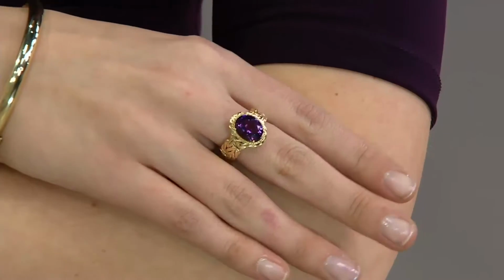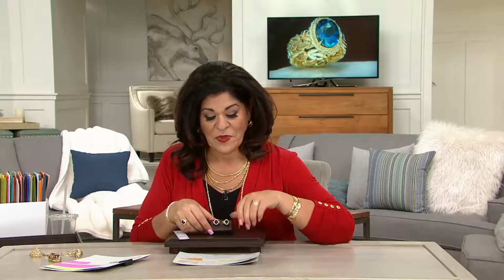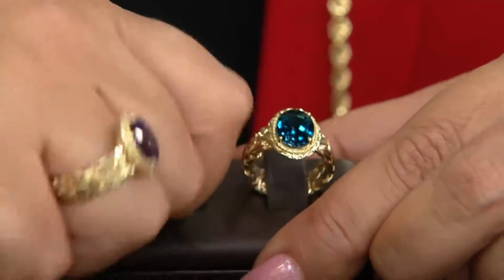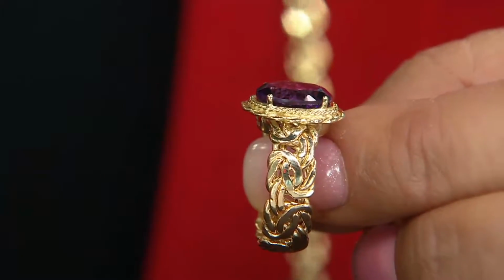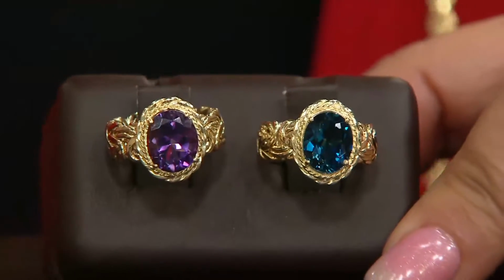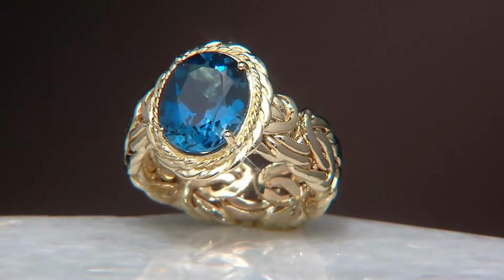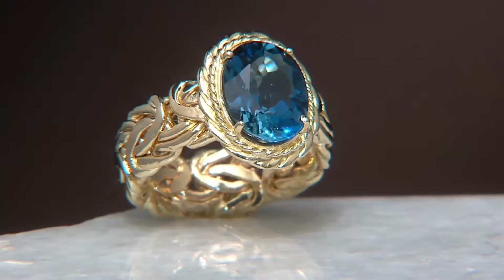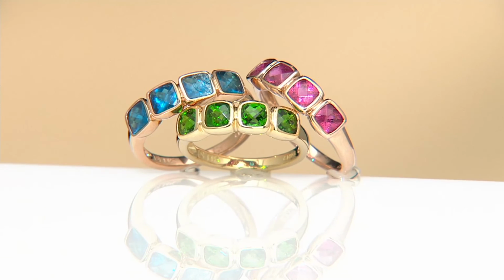14K Gold Polished Byzantine and Gemstone Ring on QVC